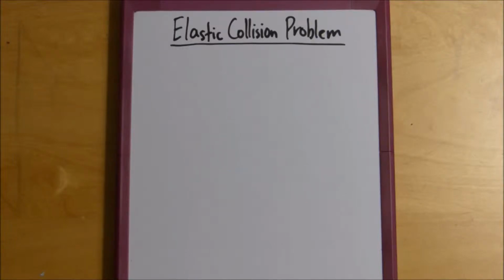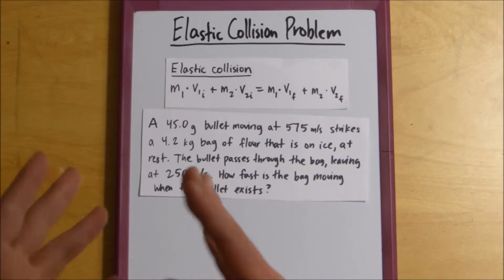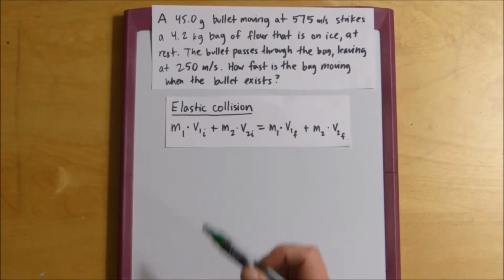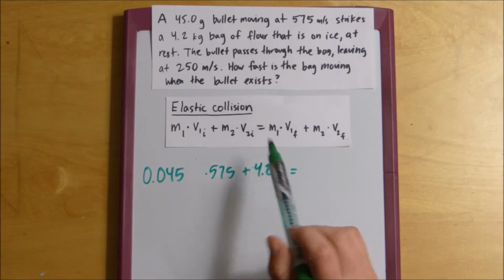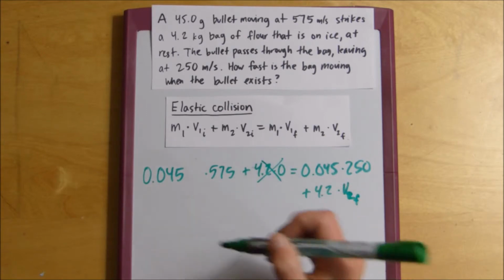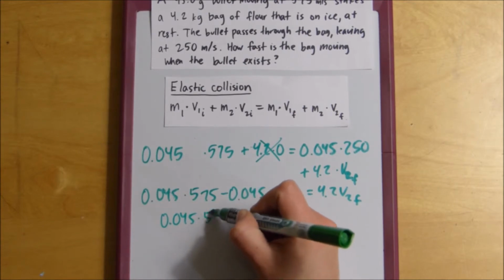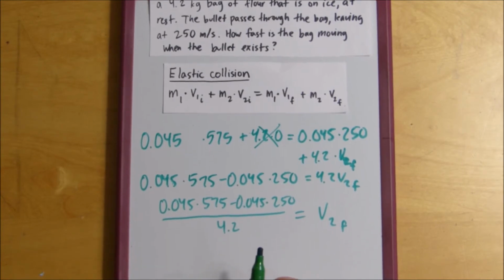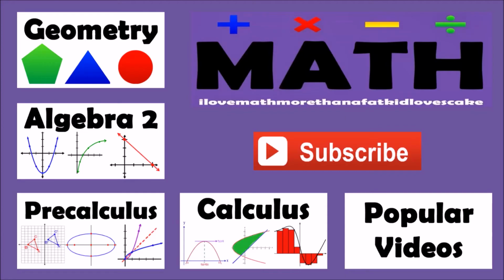Elastic Collision Problem